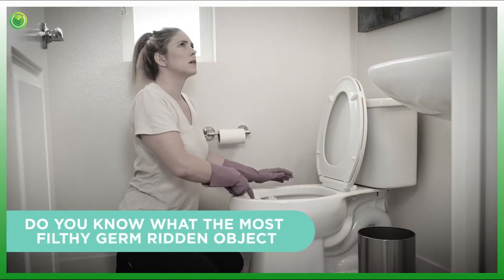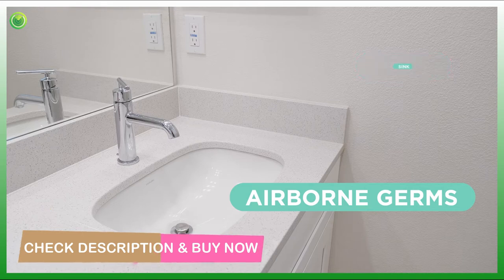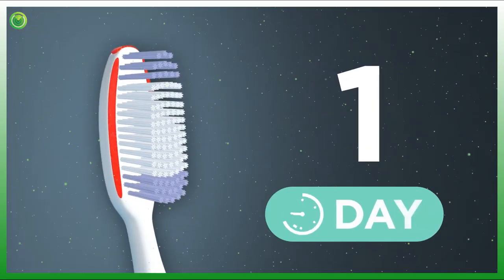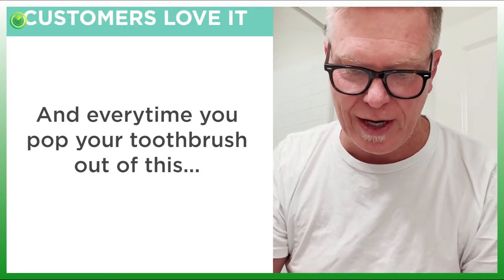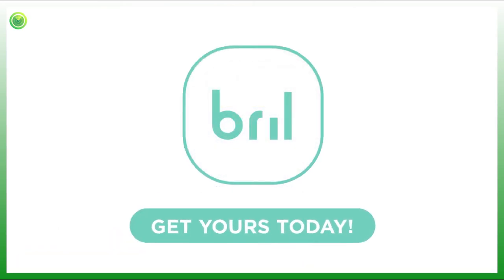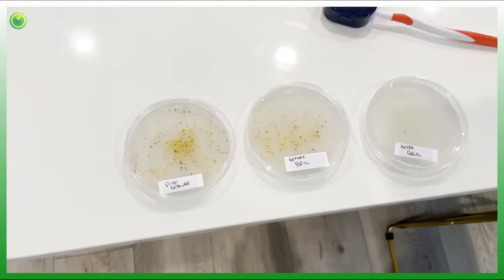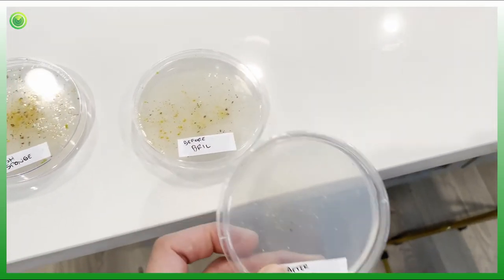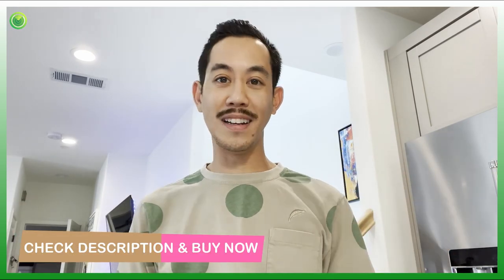Bril Reviews – Portable UV Light Toothbrush Cleaner That Works?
Bril is an electronic toothbrush case sold online through GetBril.io. Bril consists of an ultraviolet light chamber. You place the head of your toothbrush in Bril at night, and Bril sterilizes your toothbrush using ultraviolet technology.

=== Bril Features & Benefits ===

* Keep your Toothbrush Free from Germs.
* Kills 99.9% of Germs.
* Keep your Mouth and Body Healthy.
* Kills Germs at a Molecular Level.
* 360 Degree Deep Sterilization.
* 24 Hour Toothbrush Protection.
* Small and Portable.
* Battery Lasts for 30 Days Between Charges.
* Fits All Toothbrushes.
* Available in Range of Colors.